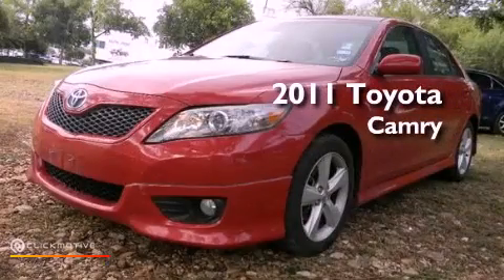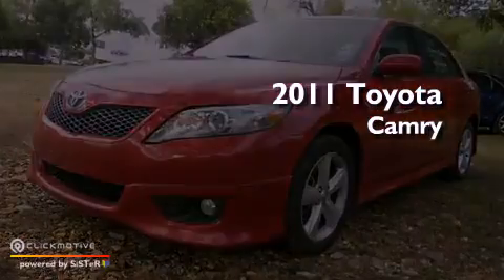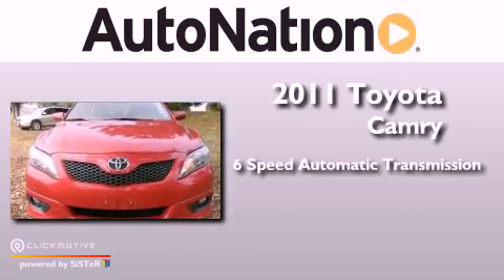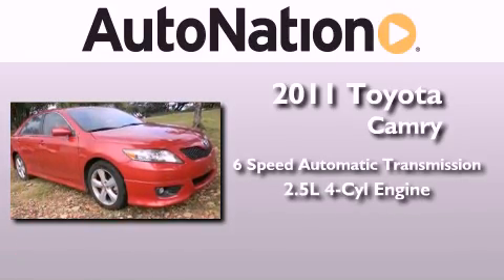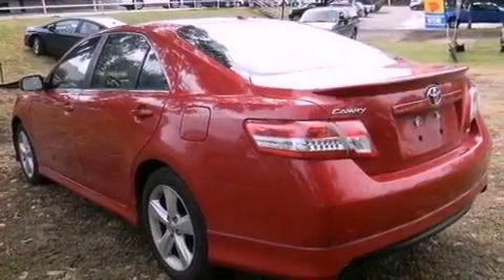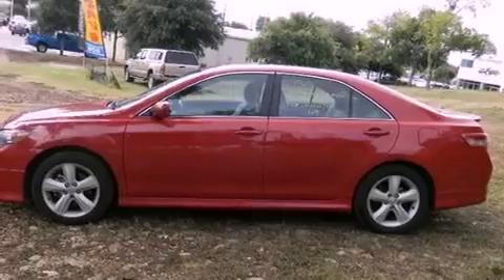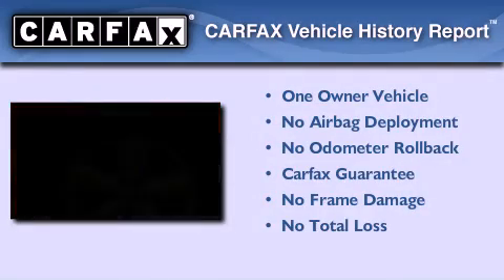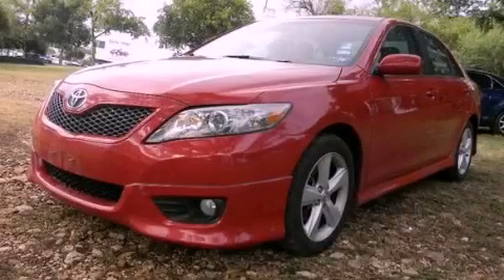Used 2011 Toyota Camry Houston Texas 77034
Year : 2011
 Make : Toyota
 Model : Camry
 Engine : Gas I4 2.5L/152
 Trans . : Automatic
 Exterior : Red
 Miles : 37,496
 Interior : Gray